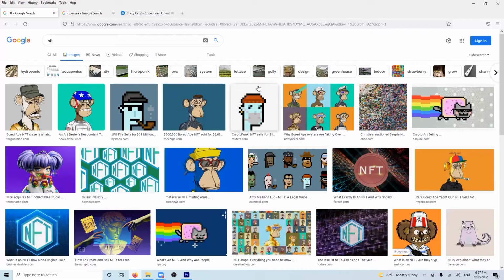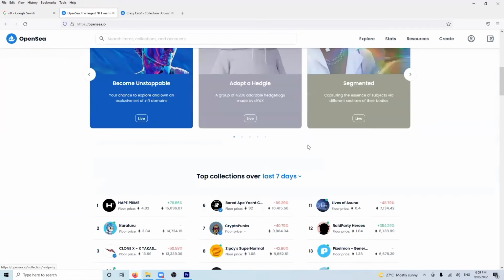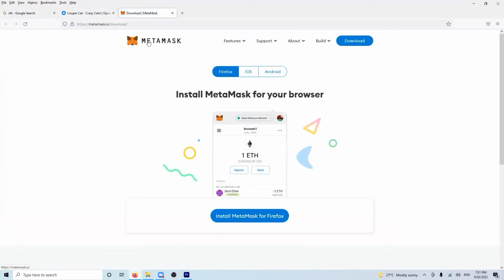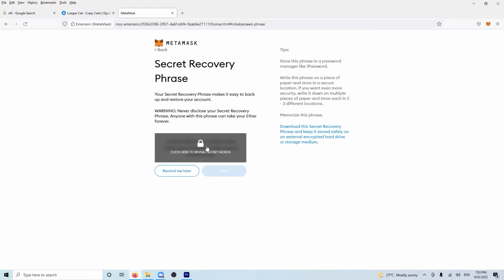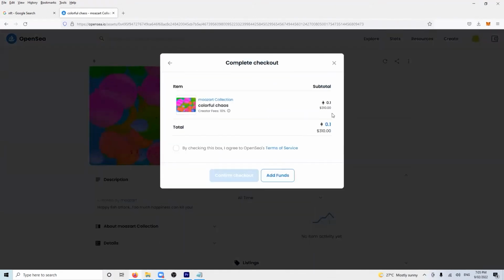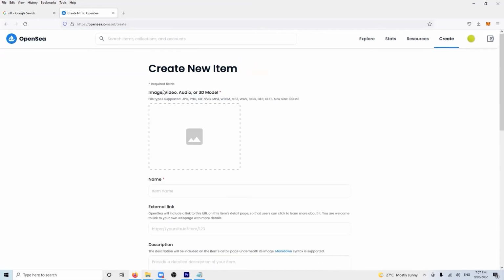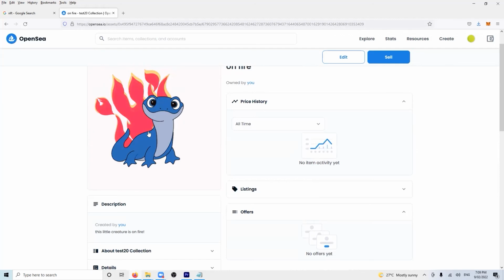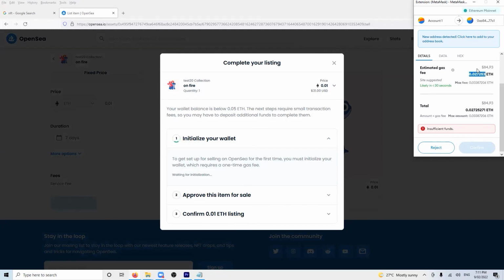How to sell NFT ART for beginners - Step by step upload NFT to Opensea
In this channel, I share everything I've learnt from years of study to become a an illustrator and NFT creator,
Please comment your questions under my video and I make sure I read and answer all,
I would love to see your feedback, it helps me to get better, so please let me know what you though of this video!